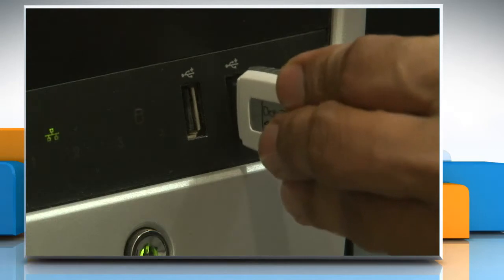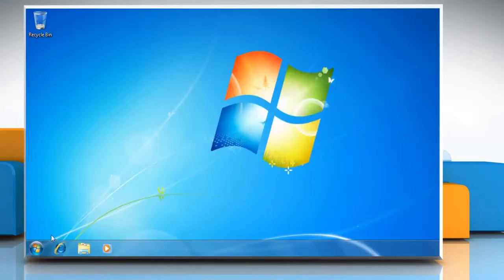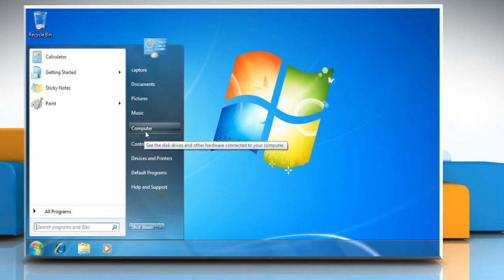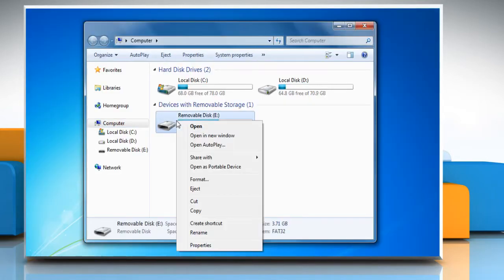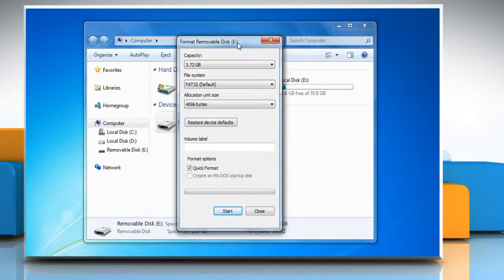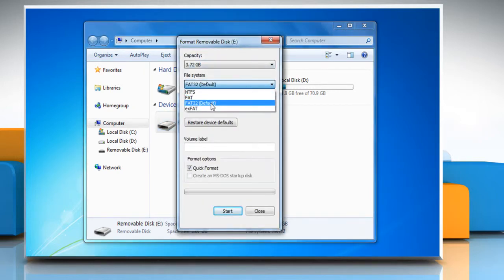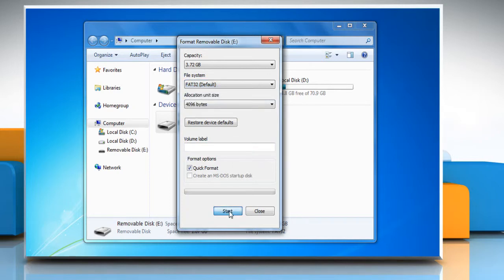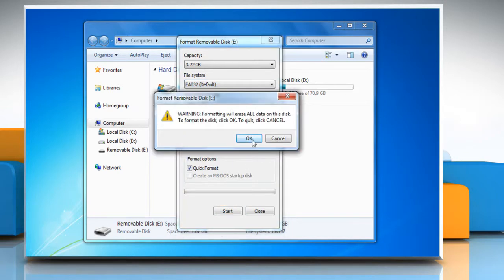Windows® 7: How to format a USB drive on Windows® 7-based PC?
If you are looking for the steps to format a USB drive on a Windows® 7-based PC, all you need to do is just call iYogi at 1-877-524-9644 if you are calling from the US or Canada. But, in case, you are calling from the UK, call us on 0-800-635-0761 and our tech support team can give you the steps for doing just that.In case you were not aware, you can format a USB flash drive as and when you want to.However, you should know that by formatting your USB flash drive you will lose all the data stored in it.